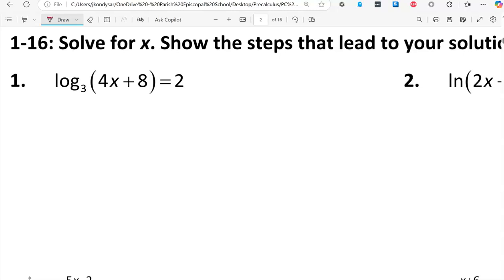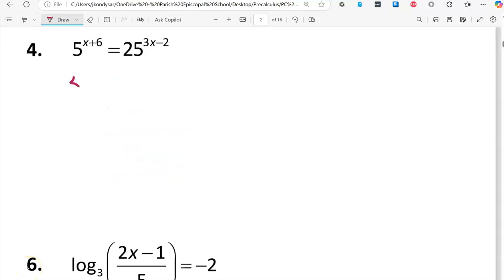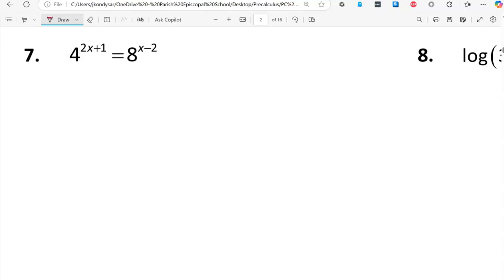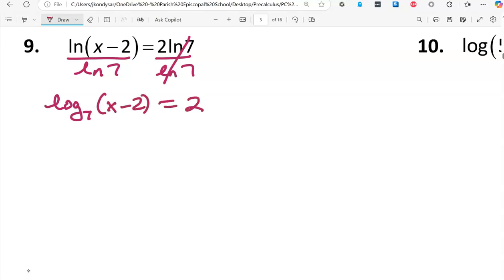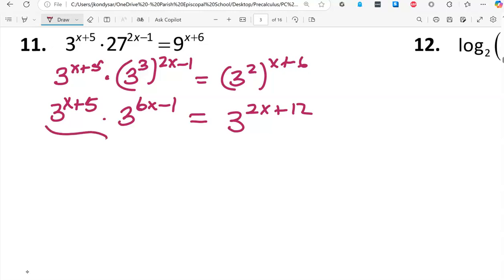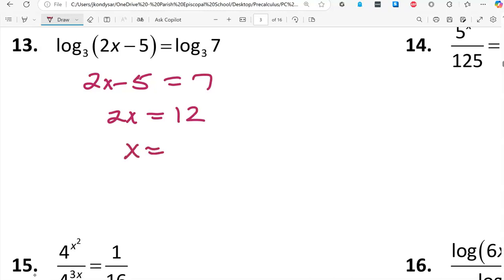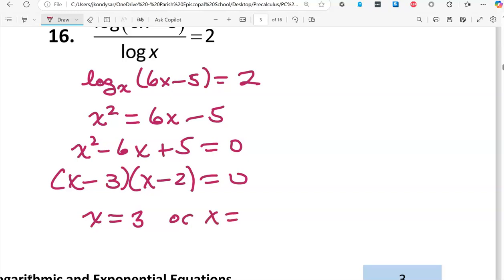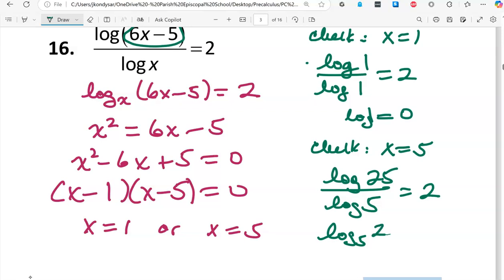PC Practice 9 1 1 16